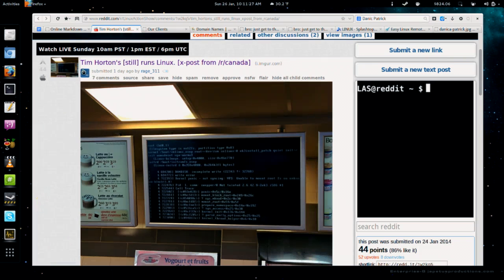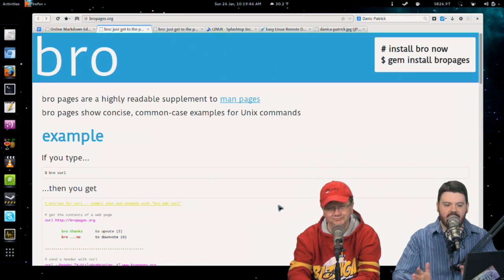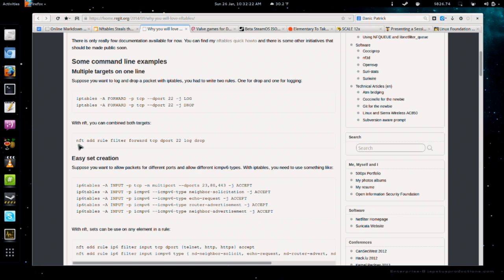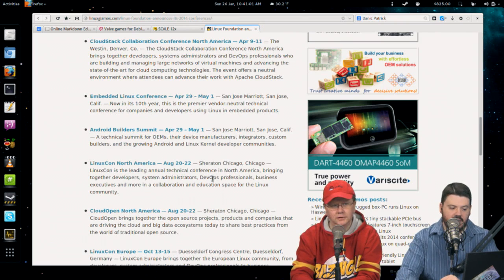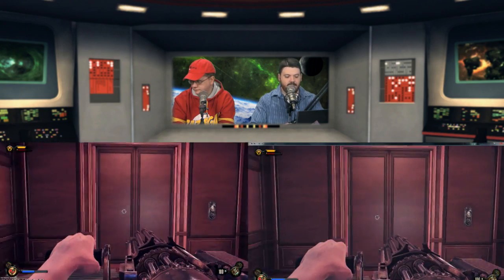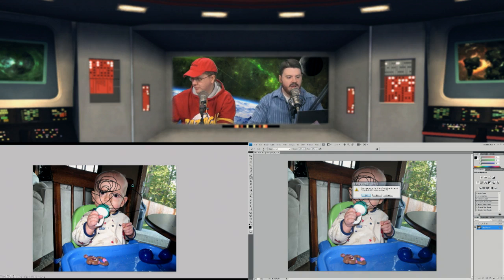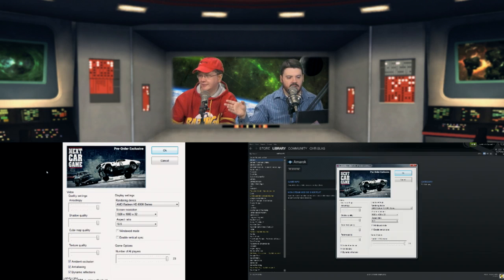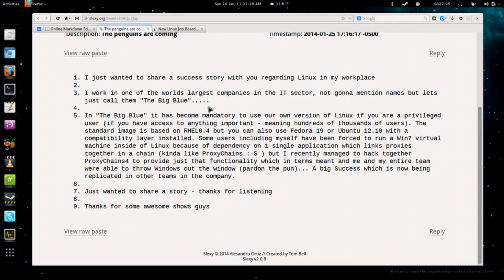Steam Streaming Showcased | LAS s30e07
In-Home Streaming hit beta this week and it's a breakthrough technology that changes the game for desktop Linux forever. Not just limited to games, Steam's In-Home streaming can deliver entire applications. We'll demo the power and possibilities of this new tech.

Plus: The new big feature in the Linux kernel everyones talking about, a roundup of upcoming Linux community events...